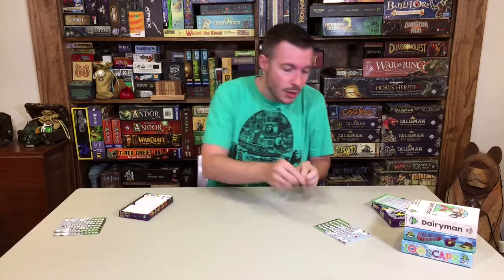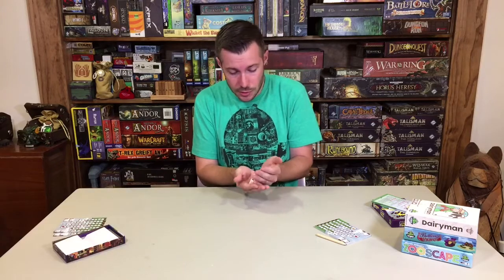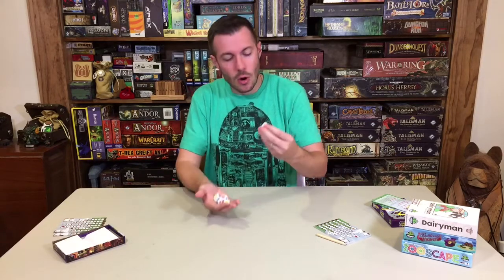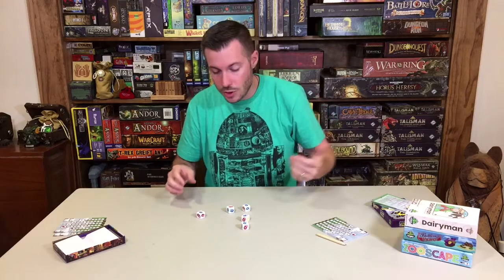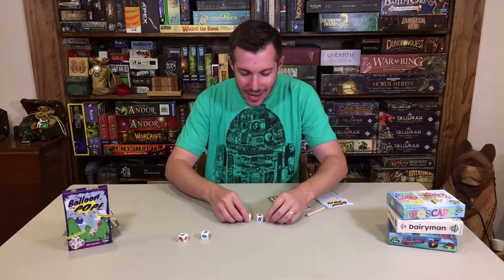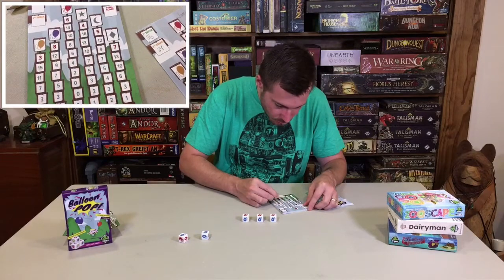BALLOON POP Dice Game Review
theMCGuiRE review takes a look at Balloon Pop, a game from TMG.  In this title you are simply rolling up to 5 dice and trying not to pop your balloon first - thus giving yourself a chance for the highest score in three rounds.  This is a very quick 10 min game / filler and a fun recommendation.

2: make a comment in the comments section below
3: winner will be selected Aug 8th 2017 (GIVEAWAY IS NOT OFFICIALLY CLOSED AND A WINNER WAS SELECTED)